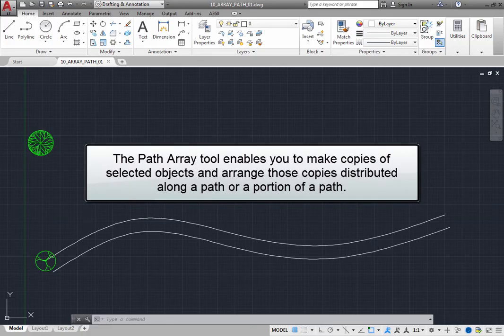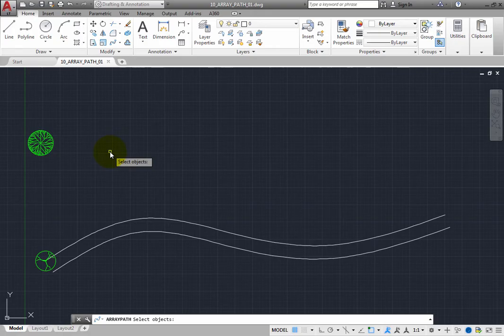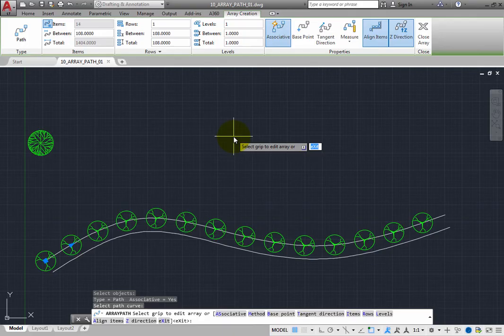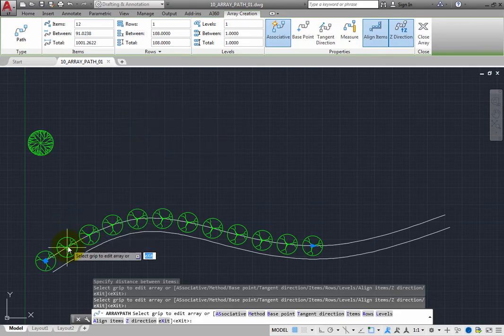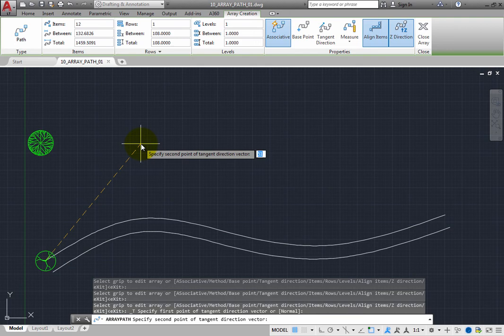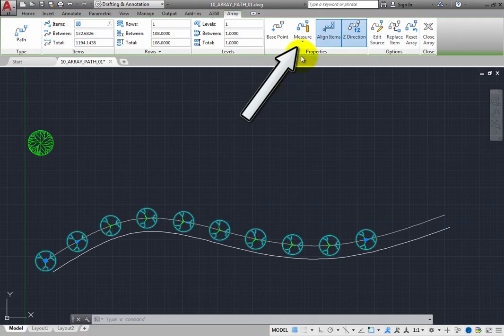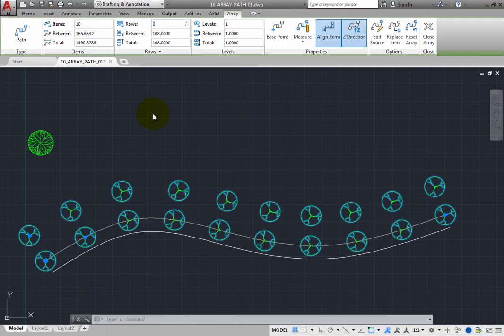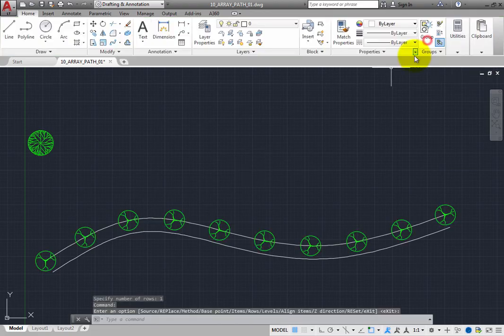Creating a Path Array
Learn to make copies of selected objects and arrange those copies distributed along a path or a portion of a path using the Path Array tool in Autodesk AutoCAD LT.